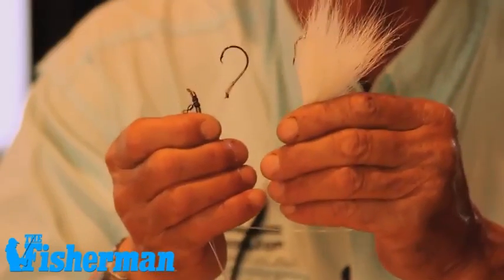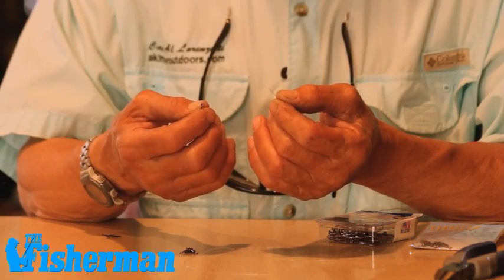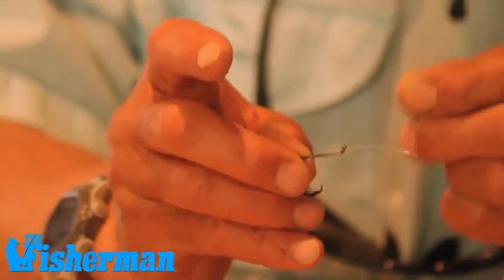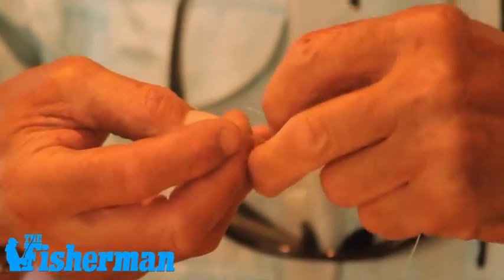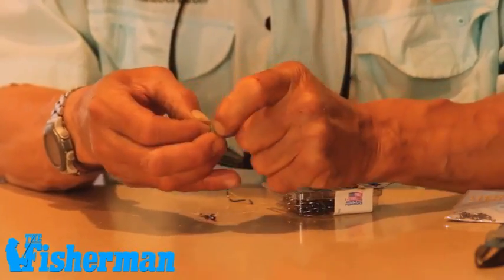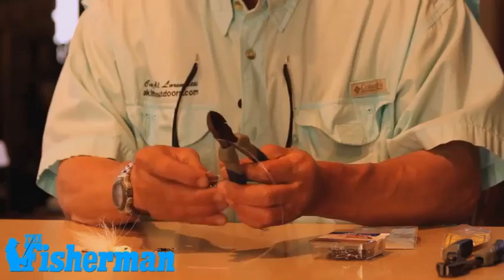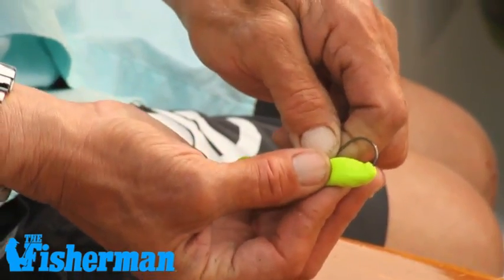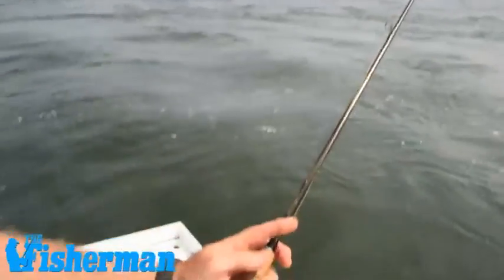How To Tie a Three-way Fluke Rig - The Fisherman Magazine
Check out this how-to with Capt. Al Lorenzetti who's showing you a three-way setup using a circle hook, bucktail and the always-hot Gulp bait.